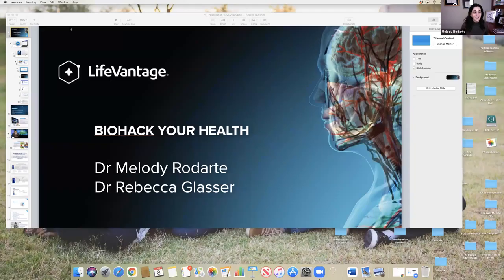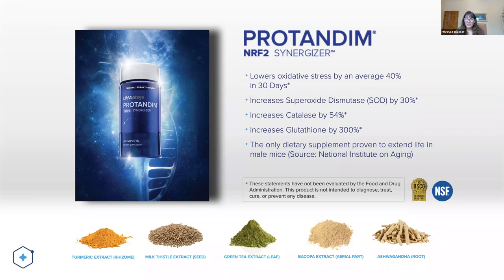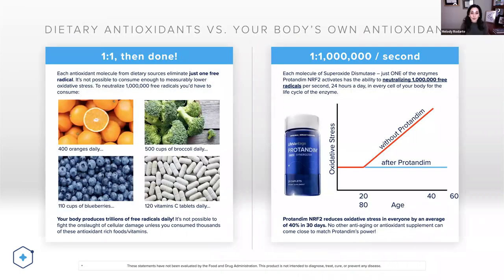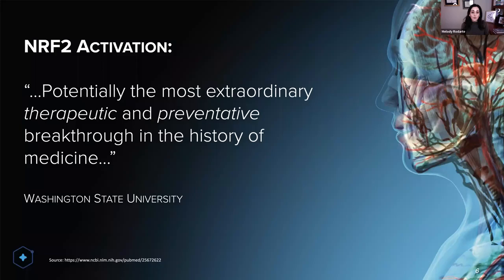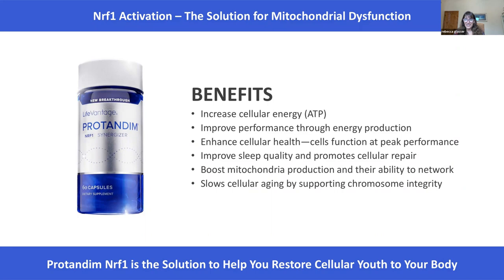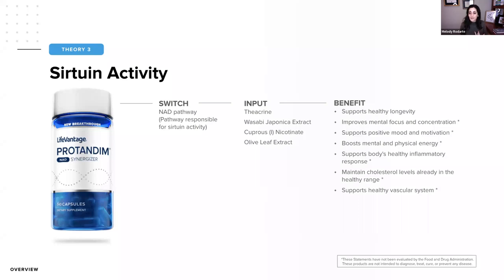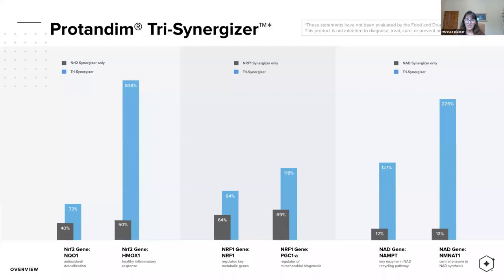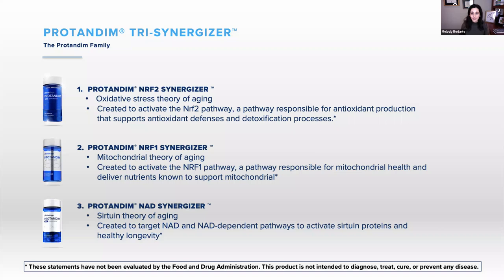TriSynergizer explained by Doctors Melody and Rebecca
TEAM: Together Everyone Achieves More
SYNERGY: "The interaction or cooperation of two or more substances to produce a combined effect greater than the sum of their separate effects."

TEAM SYNERGY’S MISSION is to develop our thousands of dynamic and inspired leaders and to help tens of thousands become the absolute BEST versions of themselves.

TEAM SYNERGY'S CULTURE & PHILOSOPHY:

S – Support
Y – YOU Matter
N – Network
E – Encourage
R – Recognize
G – Grow
Y – You’re Getting Better Every Day

At Team Synergy, we make people better, we make EACH OTHER better, and we're making the world a better place!